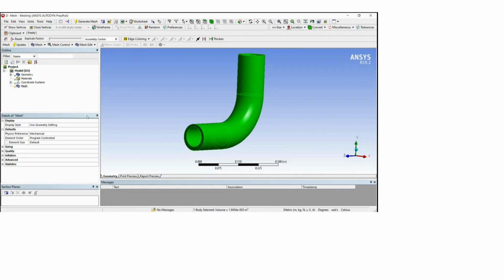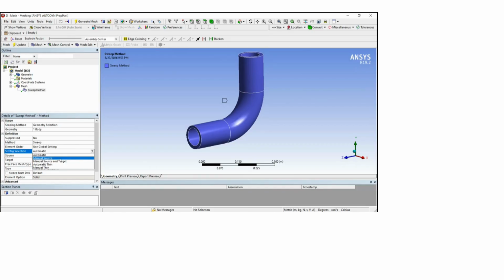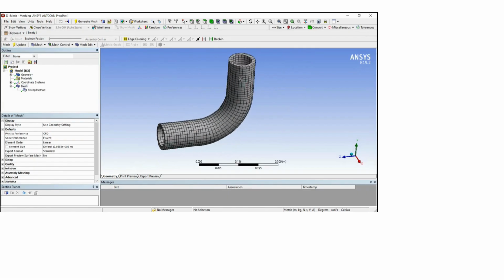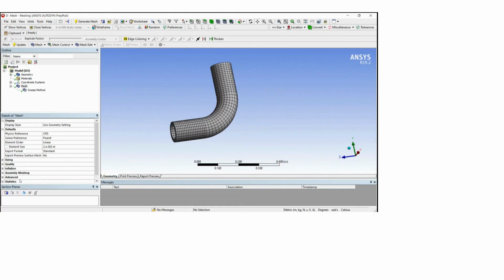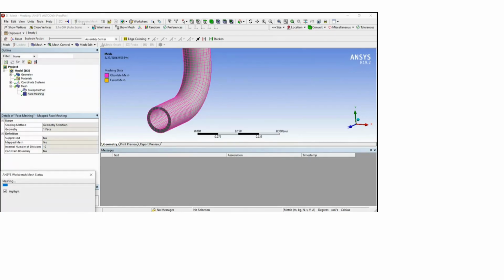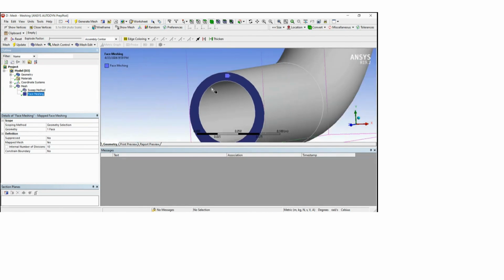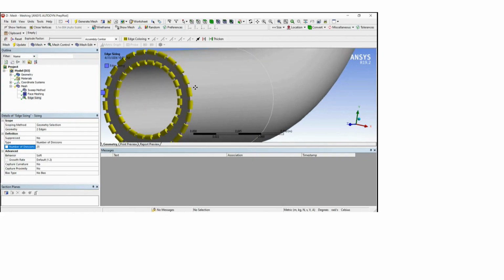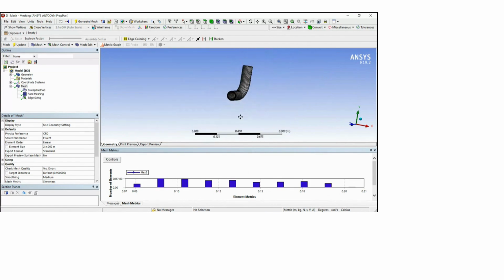How to apply Sweep method, Mapped face, Edge sizing option in Ansys meshing tool- Elbow geometry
Sweep method: It is method which help to create hexahedral cell on geometry and make structural mesh, one of foremost required of mesh in CFD. Mapped face meshing is one type of local sizing from which we can generate structural mesh on face and edge sizing is also a technique through which we can control mesh on edges to make CFD reliable mesh